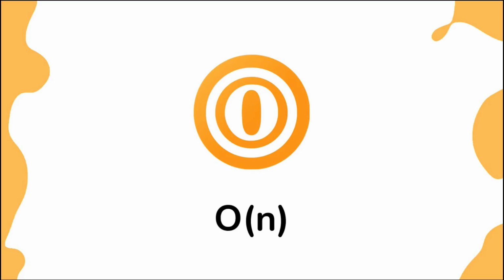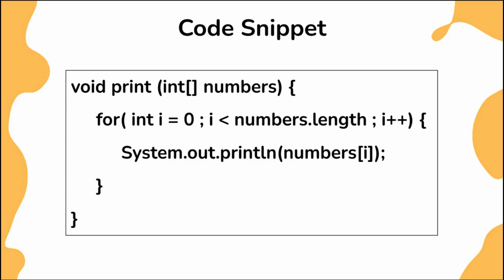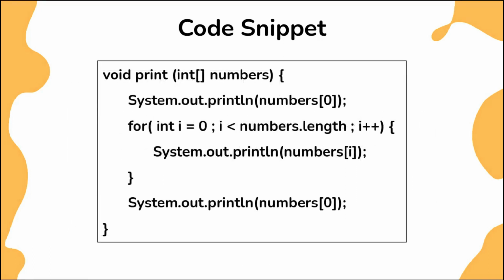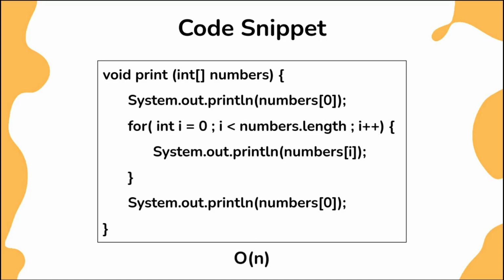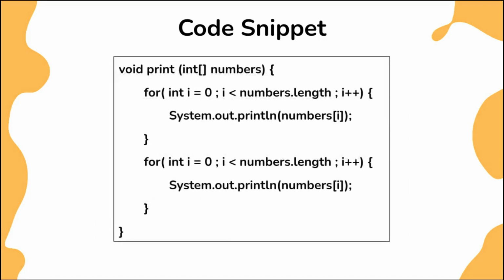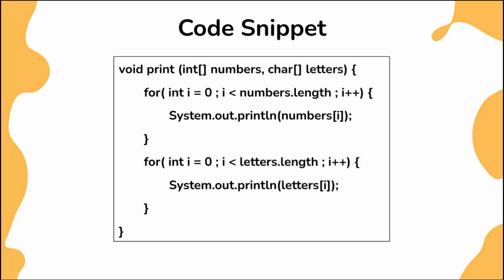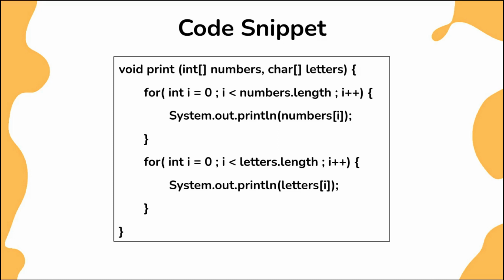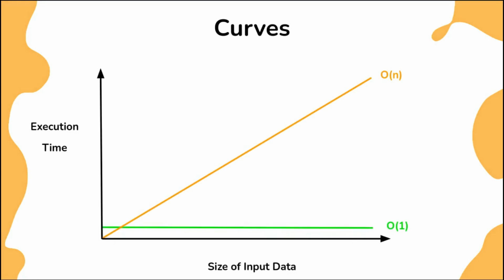O(n)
Let's discuss in this video about O(n)